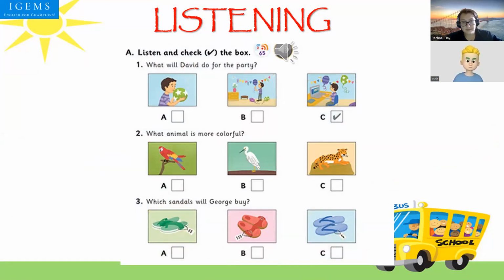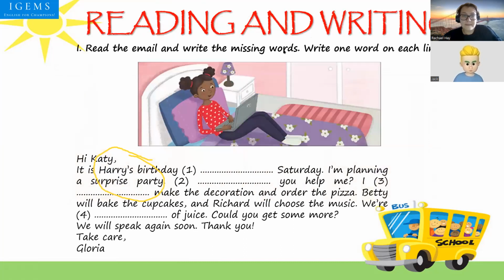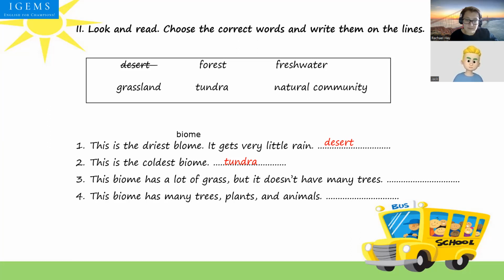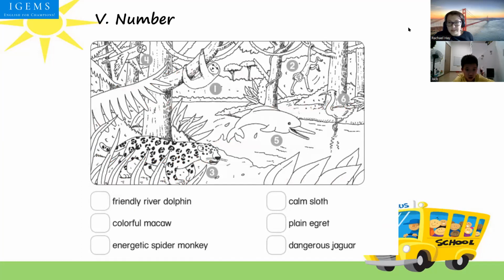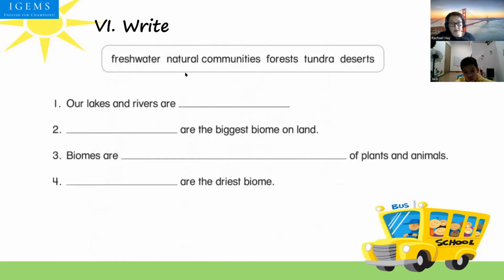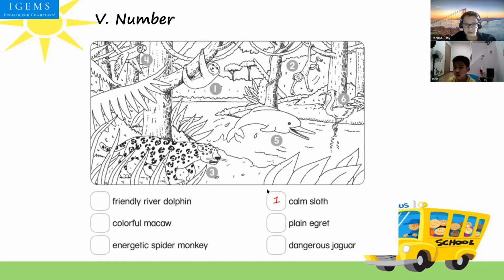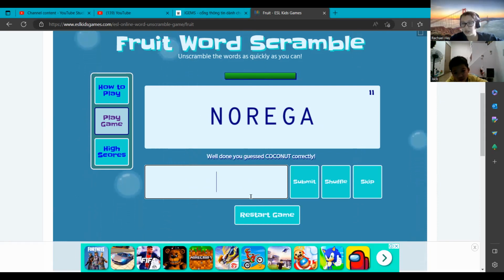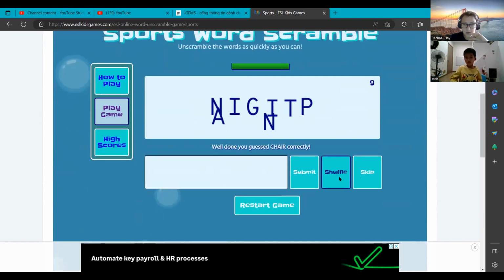IG385 - Day 54 - 28/03/2023